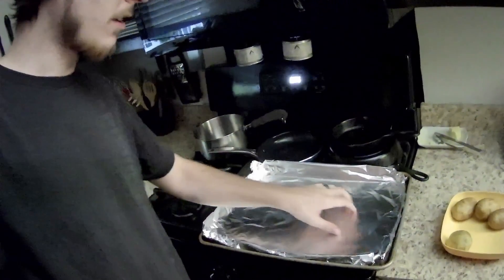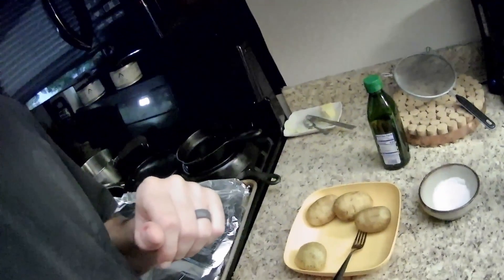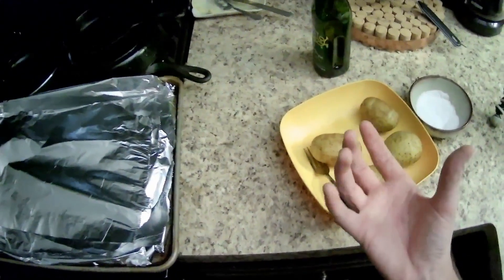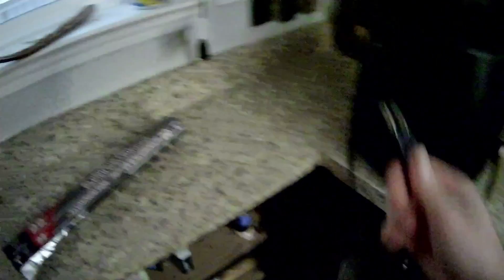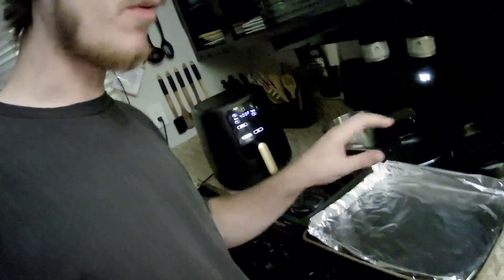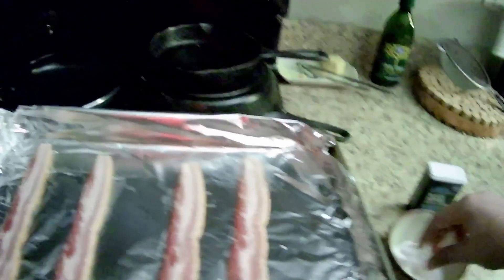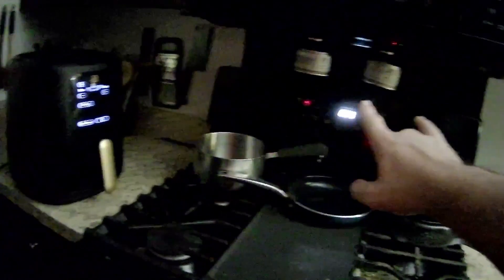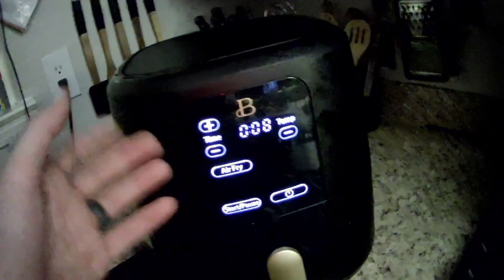Easy Air-Fried Baked Potatoes!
Today I made baked potatoes for dinner. Its super easy and only takes 45 minutes. I also made bacon because its not a baked potato with out bacon!